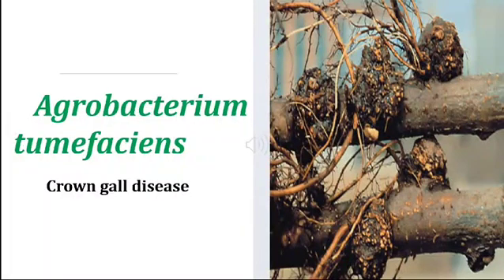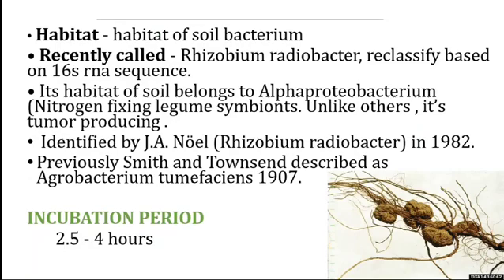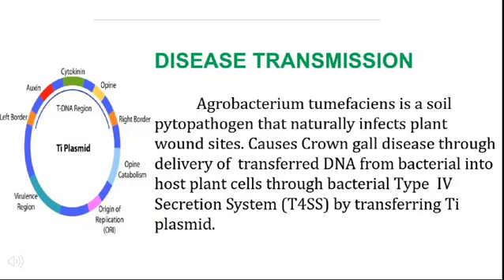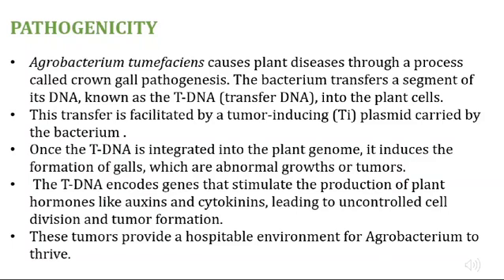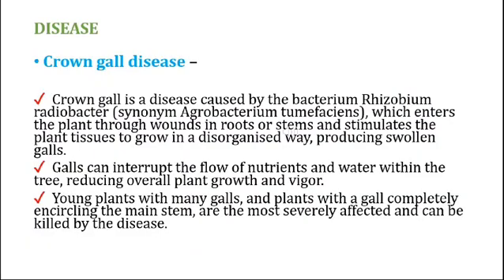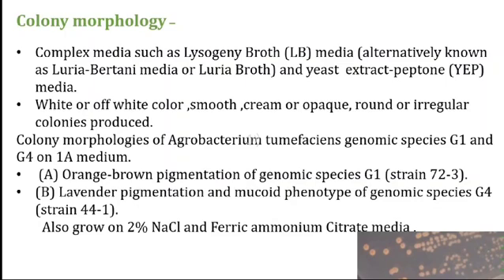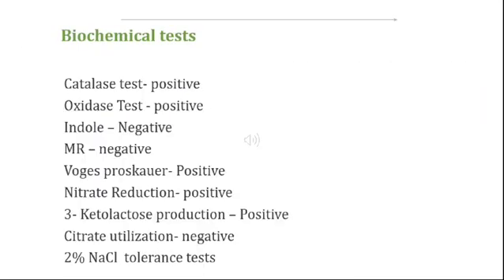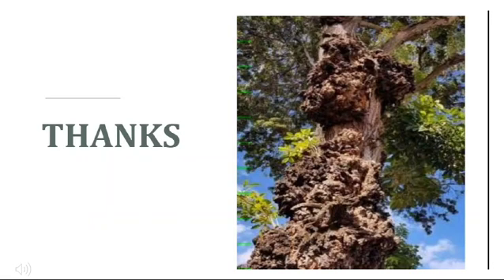Agrobacterium tumefaciens Crown gall disease pathogenic to plants Ti plasmid